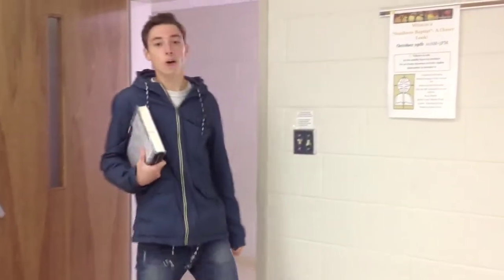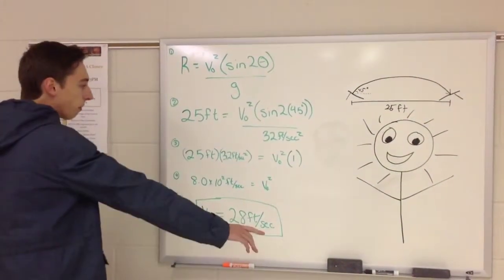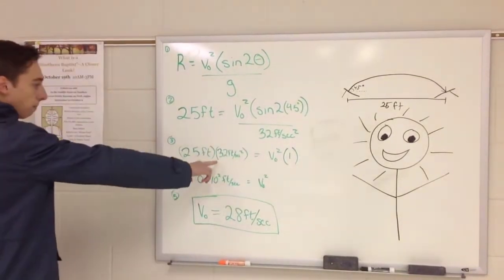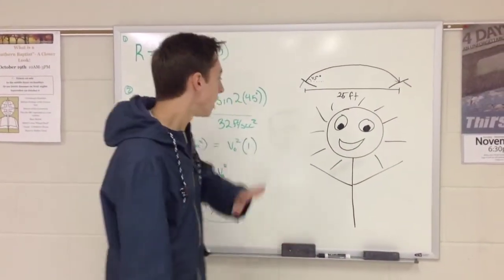How to Cornhole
A redneck's guide to becoming a cornhole master.